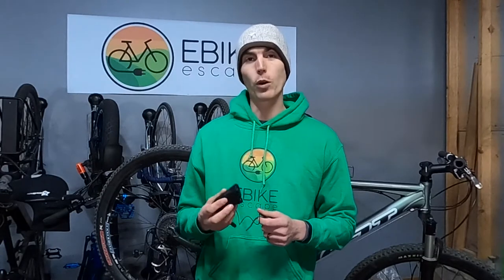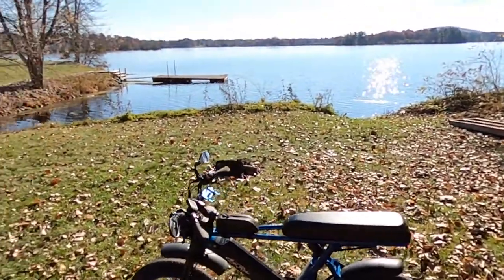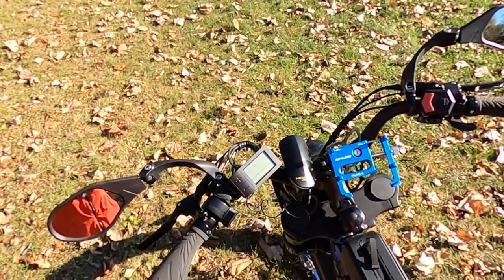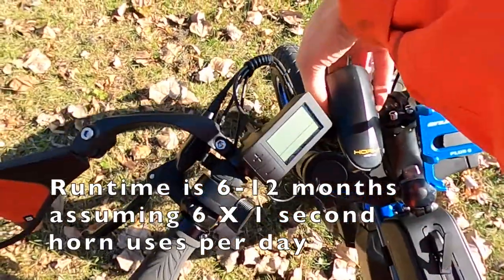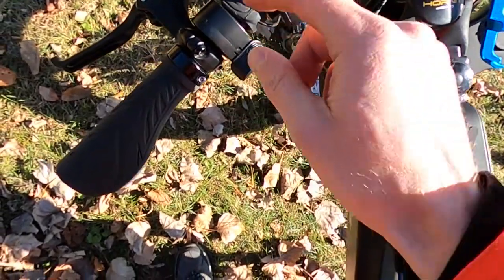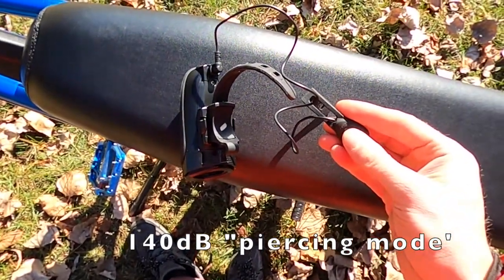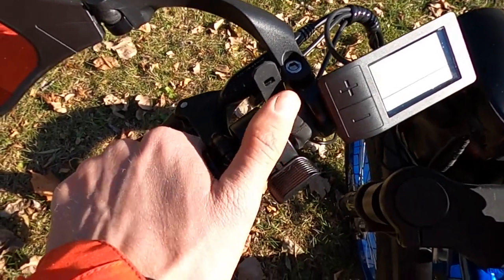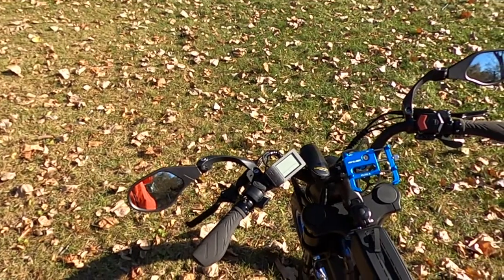Super Loud Electric Bike Horn (Hornit Review)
Hornit Bike Horn